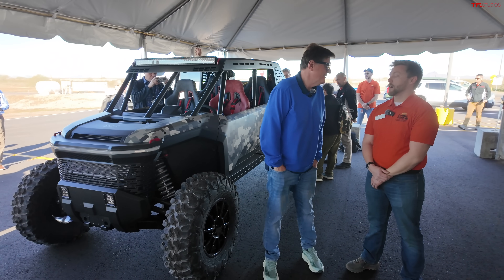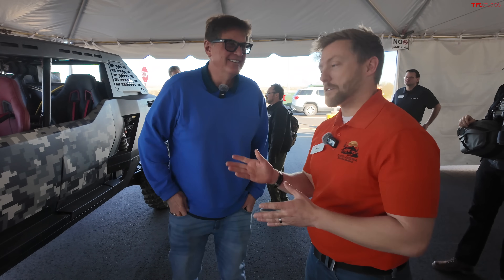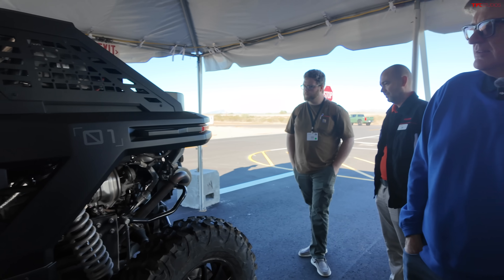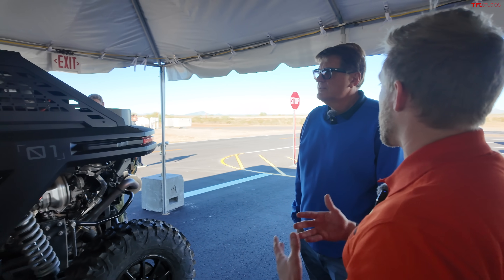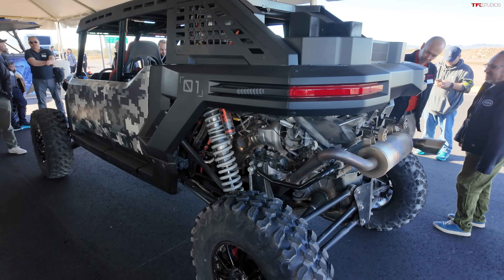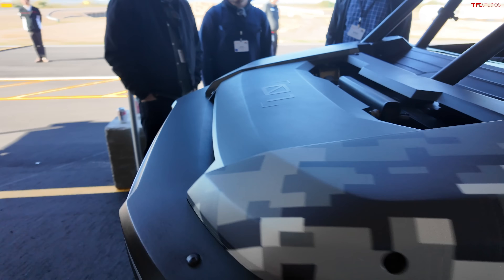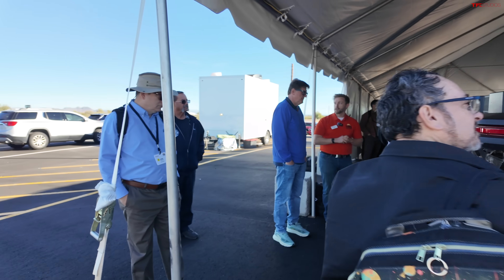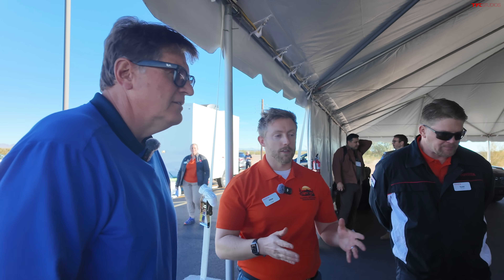The CRAZY Engineering Behind Toyota's New Tacoma Powered Side-by-Side! | Deep Dive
Plan your next big trip with onX Offroad, now available for Apple CarPlay/Android Auto enabled vehicles. Available in the Apple App Store or Google Play Store.